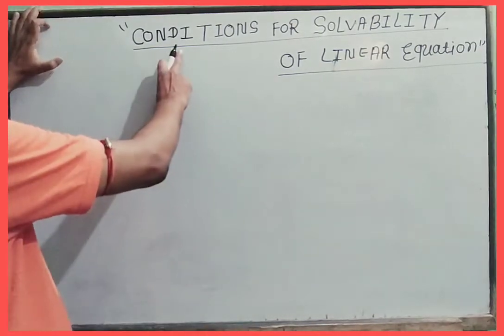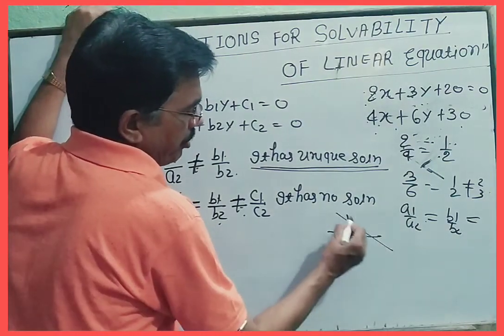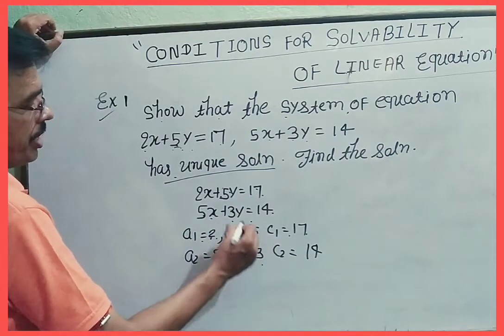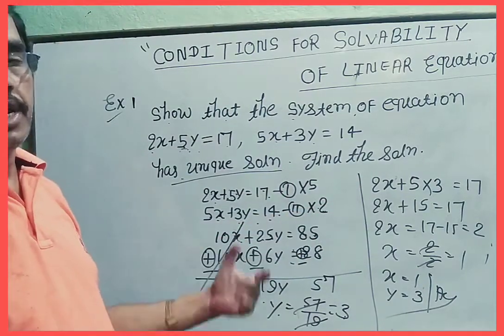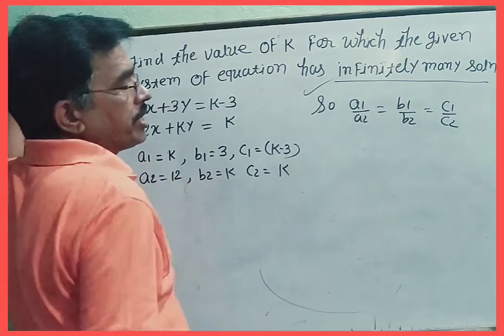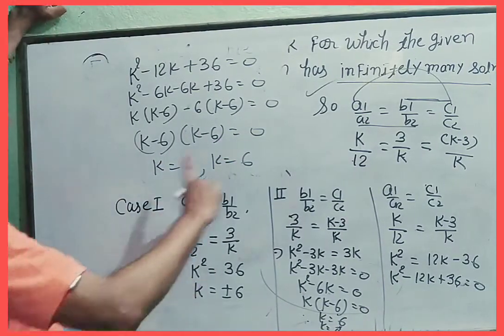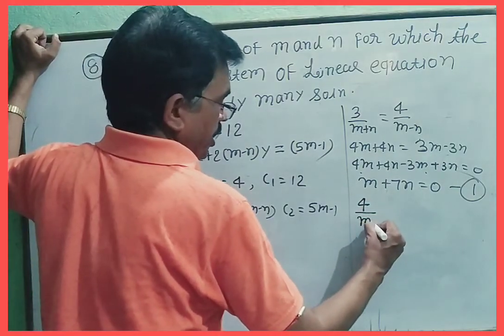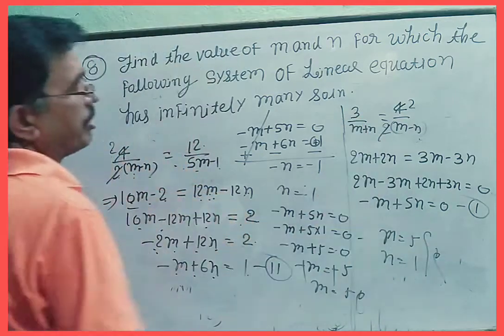Linear Equation of Example 3D part-1 of class 10